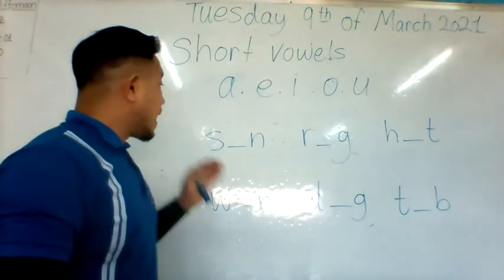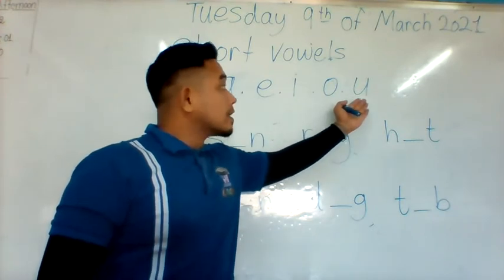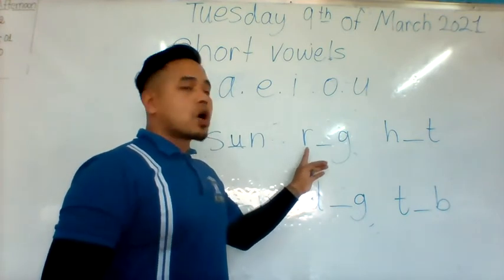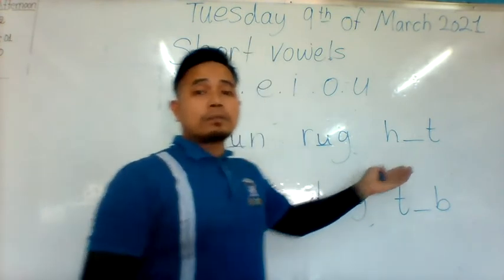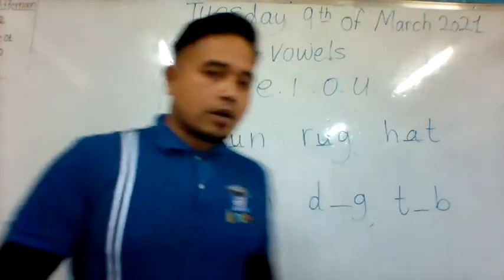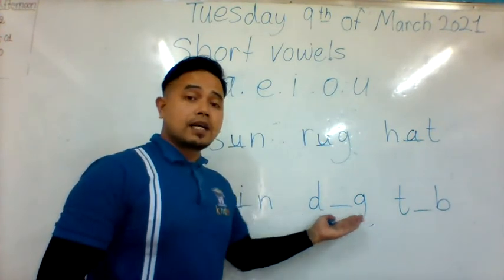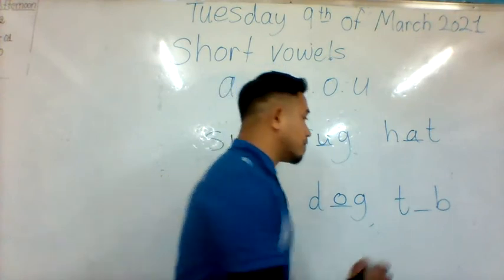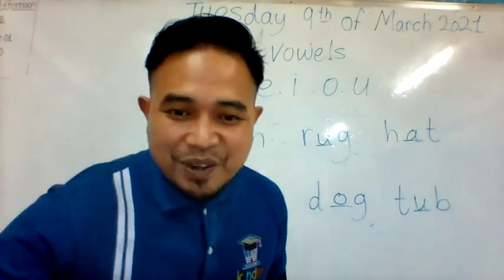Identify the sounds to short vowels.